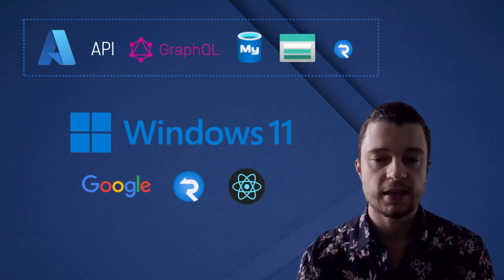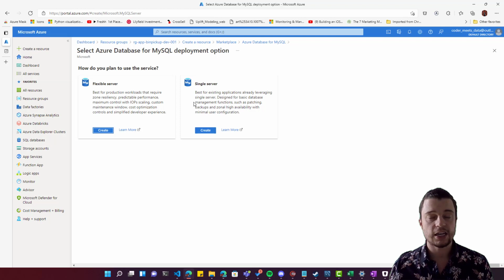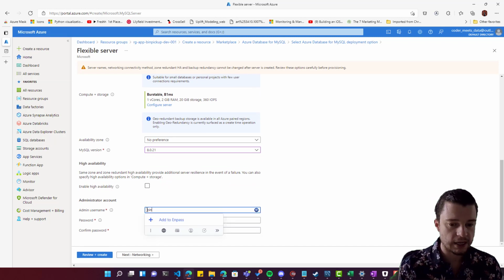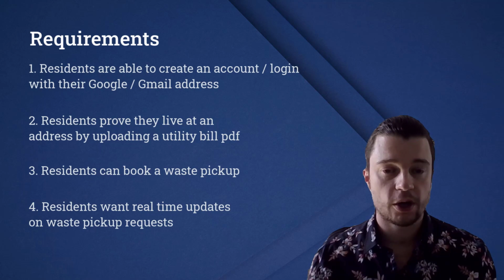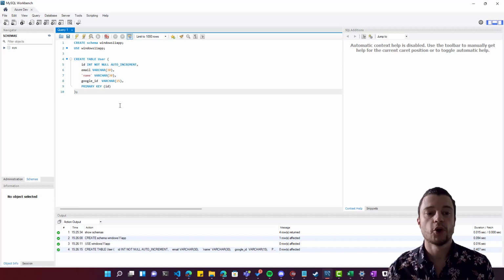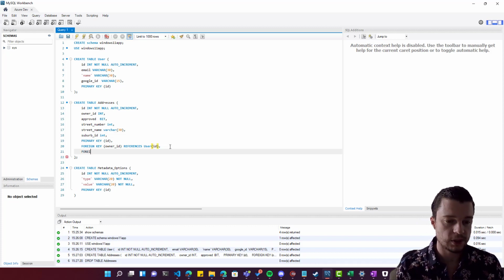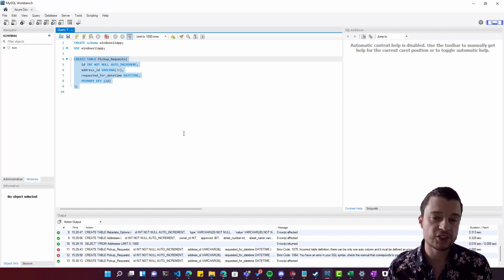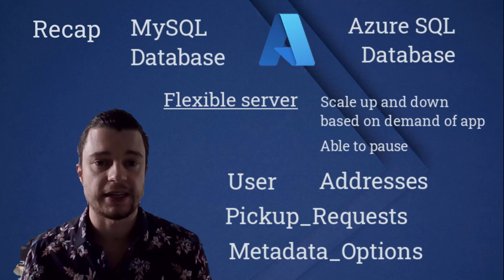Developing for windows 11: App Part 1 - MySQL Database backend on Azure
This is the first part to my windows 11 app building series and we're going to set up the MySQL database in Azure. If you haven't tried using Azure Database for MySQL let me tell you, you'll be shocked at how easy it is to get a MySQL server up and running. Plus we'll cover the super cool feature called flexible server.

Checklist:
- Make sure you have an azure subscription
- Make sure you have MySQL WorkBench installed